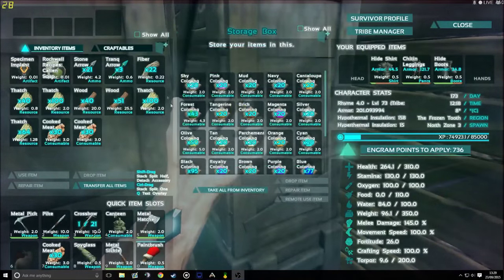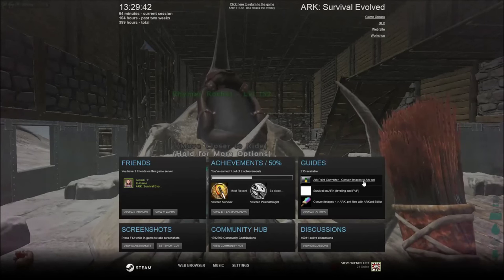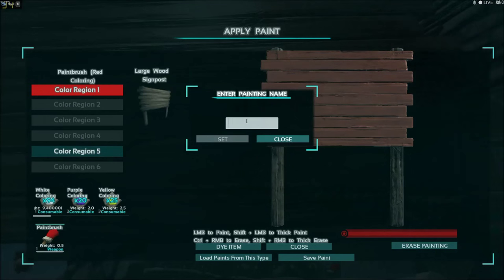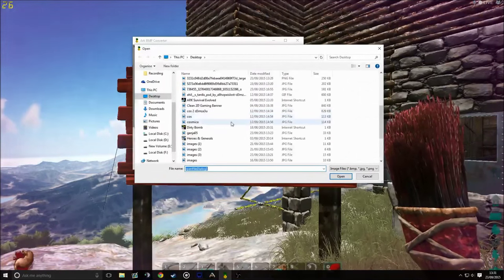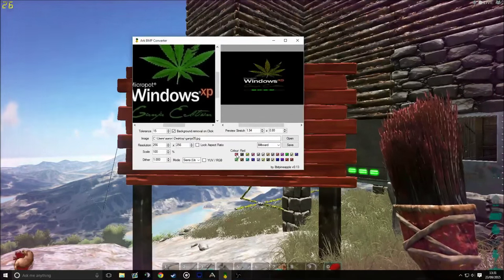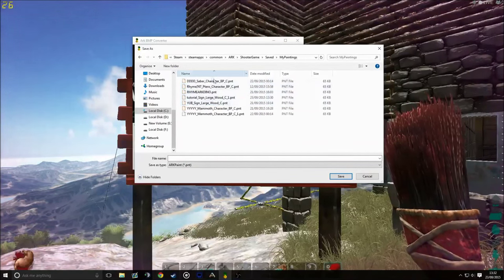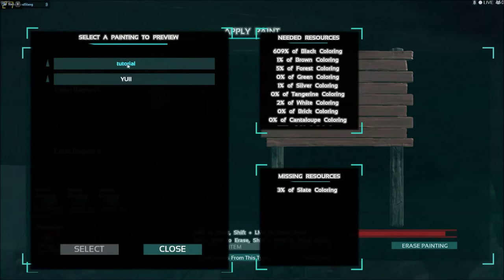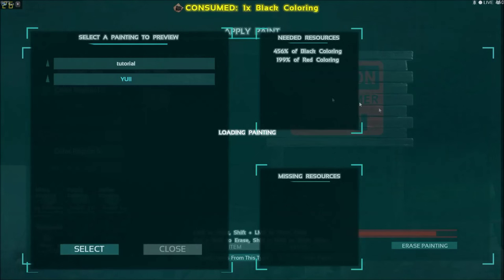Ark Survival Evolved: Tutorial on How To Paint Images on Signs/Flags/Dinos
In this video we show you the steps on how to paint a custom image on to a sign, flag, banner or even a Dino!

If you enjoyed this video please give us a thumbs up as it really helps us know what you like and didn't like, throw a comment down below on what you’d like to see next and POUND that subscribe button!

Recorded By: RhymeAndSlang
Edited By: EasyRider